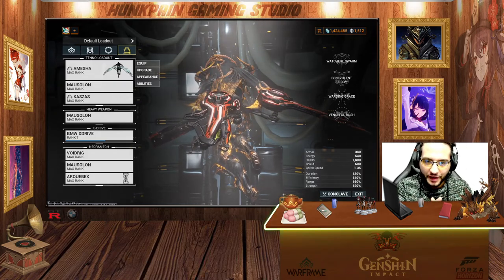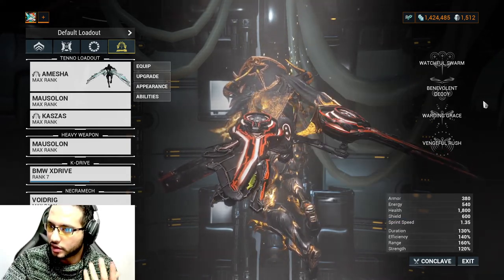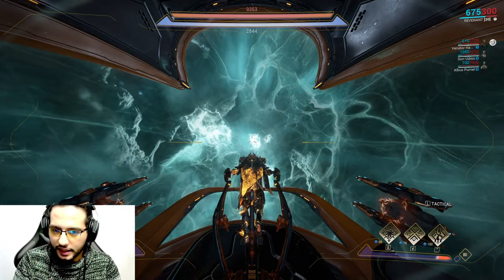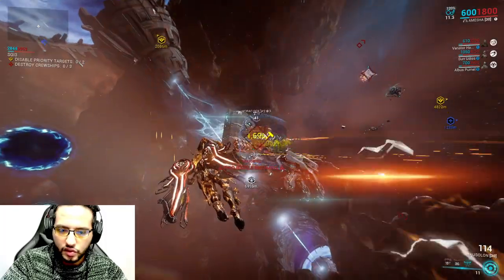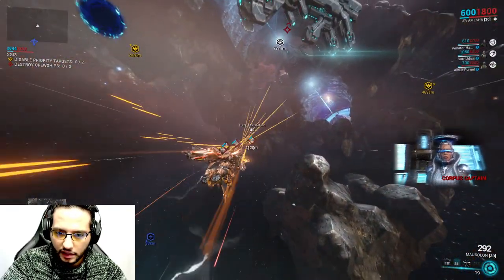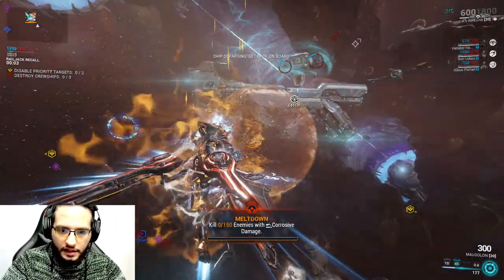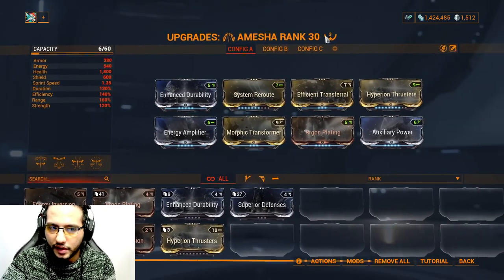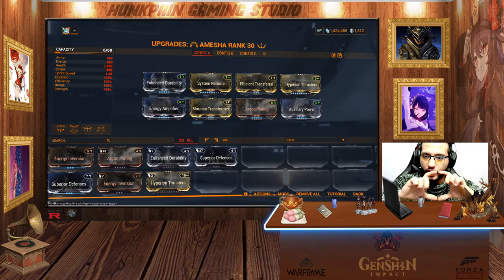BEST AMESHA ARCHWING BUILD | The New War Loadout | warframe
15 of december is close ! Amesha archwing guide and Build is Here !
Would Appreciate a Like 👍 thank you in advance Twitch